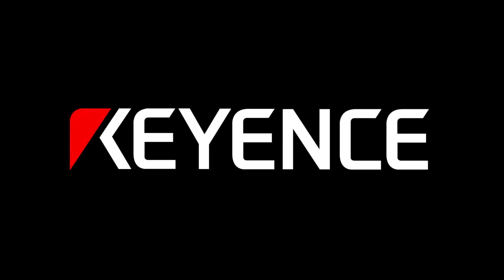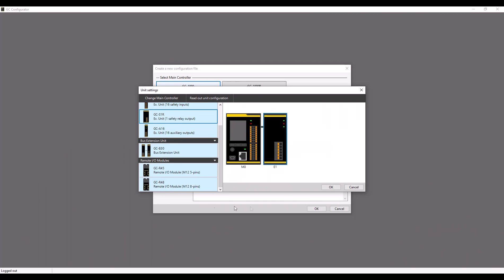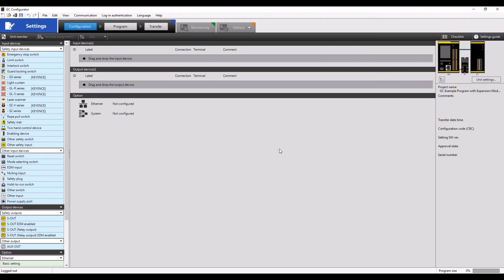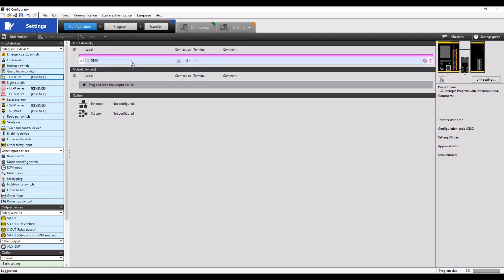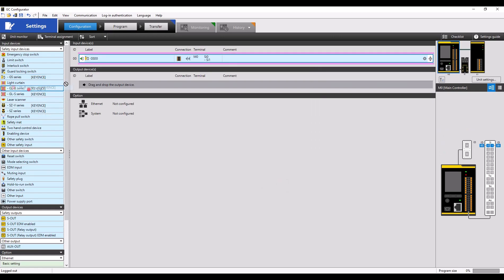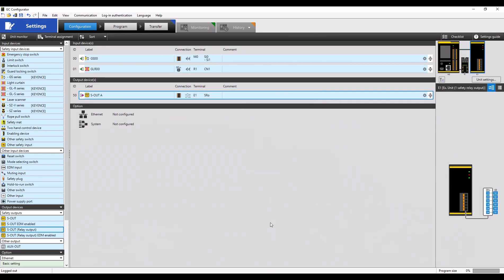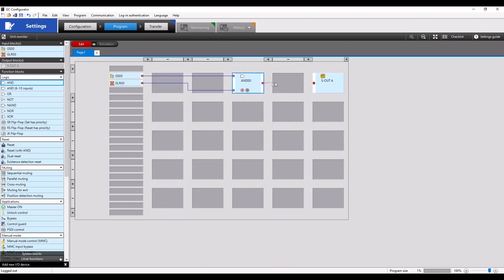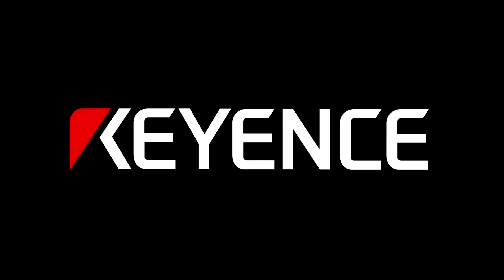Add/Remove Expansion Modules | KEYENCE GC Configurator Software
This video walks through the process of adding expansion modules to a new GC program. This video will also go through how to add/remove/modify existing expansion modules on a GC program file.

Available expansion modules include:
 • GC-S84
  ○ 8 Safety Inputs and 4 Safety outputs
 • GC-S16
  ○ 16 Safety Inputs
 • GC-S1R
  ○ 1 Safety Relay Output
 • GC-A16
  ○ 16 Auxiliary Outputs
 • GC-B30
  ○ Bus Extension module
 • GC-R45
  ○ M12 5-pin remote I/O module
 • GC-R48
  ○ M12 8-pin remote I/O modules

The GC Series Safety Controllers provide a way to consolidate all of your safety devices into one compact and easy to use system. The GC Series Safety Controllers offer a solution for any safety system with their ability to connect to any device whether its light curtains, door interlocks, area scanners, e-stops, reset switches, etc. Easy wiring, quick set-up, and unparalleled monitoring make the GC Series Safety Controllers an ideal solution for everyone.